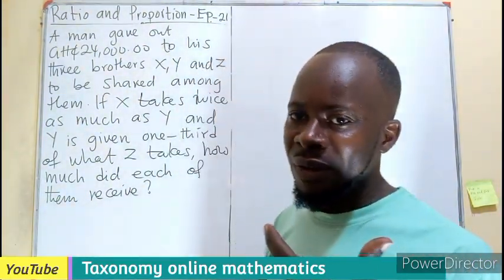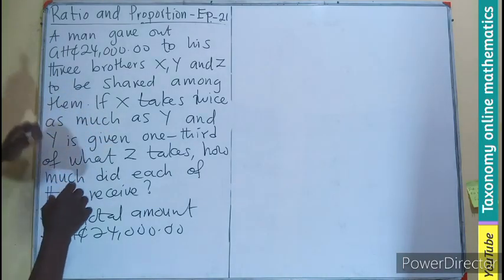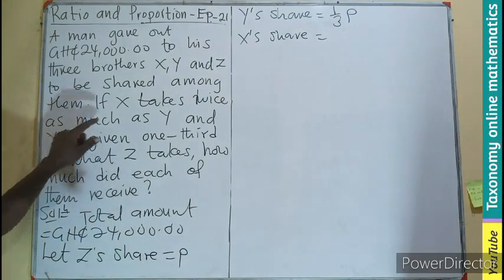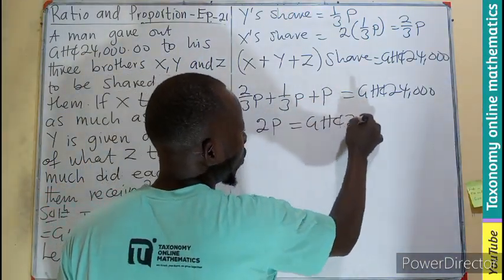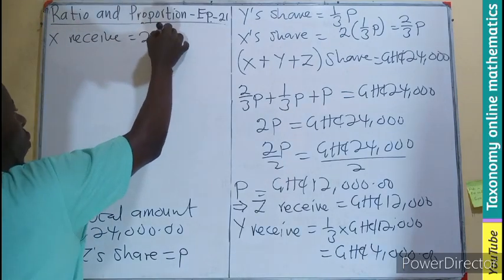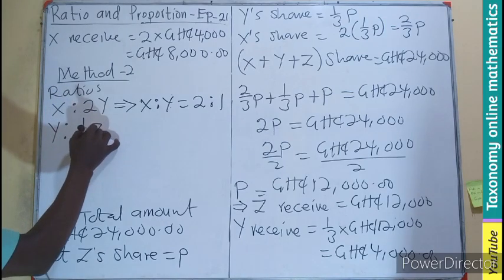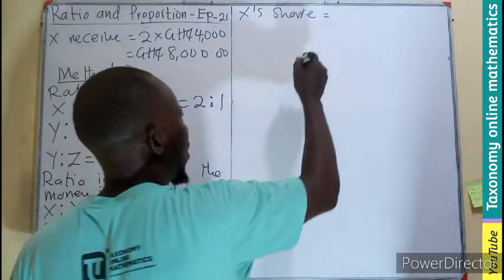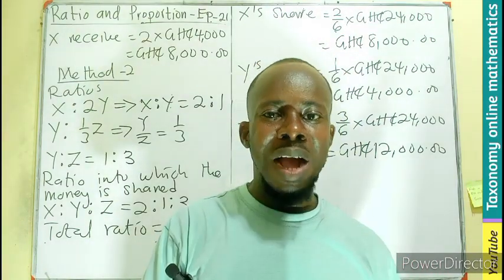Episode 21 || Ratio and proportion - WASSCE Nov 2013 | Sharing a quantity according to a given ratio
How to share a quantity according to a given ratio WASSCE 2013